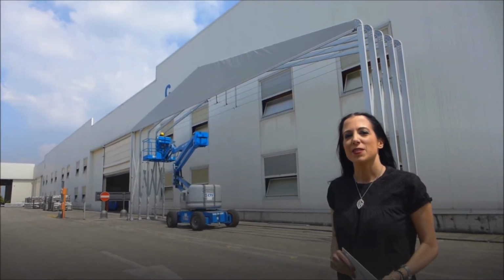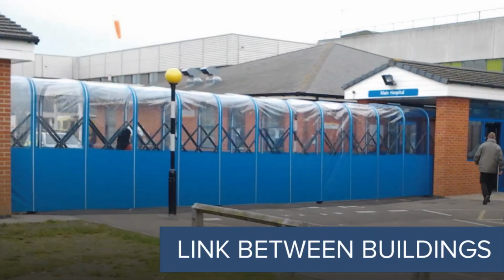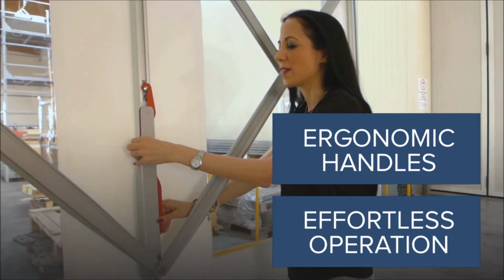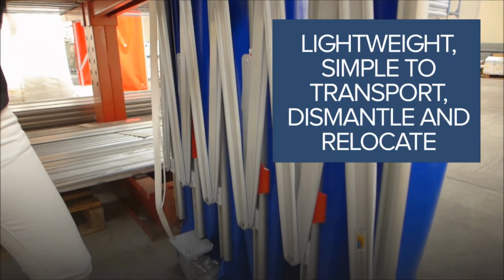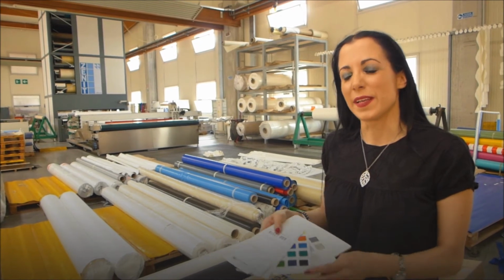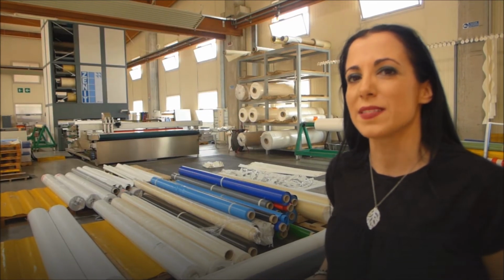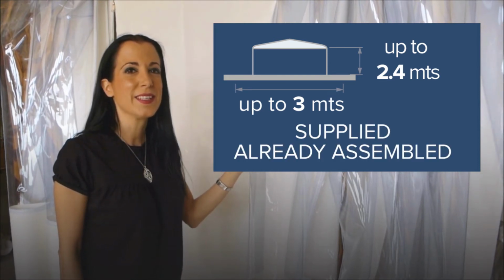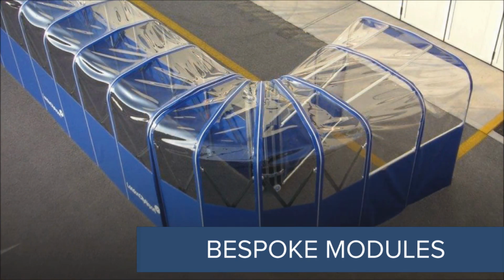Retractable tunnels - Giulio Barbieri S.r.l.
Industrial and sport solutions: maximise your space, improve your facilities

For more than thirty years we have specialized in the design and production of retractable aluminium tunnels, industrial solutions and football tunnels. Our concertina system is incredibly versatile fast and affordable and can be used for a number of applications:
-Temporary or permanent storage solutions
- Player exits for football and sport clubs. We are preferred suppliers for the Premiership;
Non-League and for several international stadiums throughout the sporting world;
- Link between buildings;
- Loading bays;
- Weather protection for your cars and bikes;
- Showrooms;
- Mobile military covers;
- Disaster recovery and much more.

The frame can be fully retracted up to 5% of the extended length. To collapse the structure you simply release the ergonomically designed handles on the side and push the frame back to maximise available space when not in use. Frame is made to last as aluminium is a natural non corrosive material and no maintenance in required over time. No foundation are needed. This particular unit is extremely lightweight, simple to transport, dismantle and relocate to another place, saving extra labour costs. The cover is divided into separate sections which can be easily removed and replaced reducing the cost and complexity giving also a great opportunity for branding and sponsorship. Covers are available in a wide range of colours all of them suitable for outdoor use. Weight is 650 gr per square meter. All PVC fabrics are recyclable for a low environmental impact. Each unit can be designed and manufactured according to clients needs and site's requirements. Structures are available up to maximum of 15 mts and pass height of 5 mts, length is endless and more units can be linked together. Small tunnels up to 3 mts wide and 2.4 mts high are supplied already assembled which you can simply fasten to the ground in a matter of minutes. We pride ourselves on our short lead times, which are made possible by holding large stocks of profiles and manufacturing in Italy without sub-contracting to other suppliers. All models are available in special shapes and we can provide wall mounted units, horizontal and vertical modules for directional or slope changes.